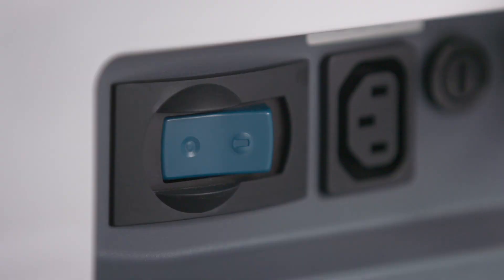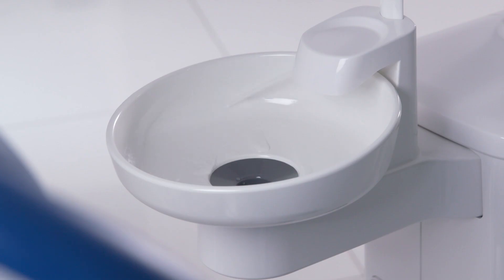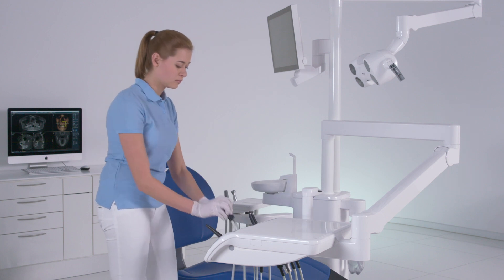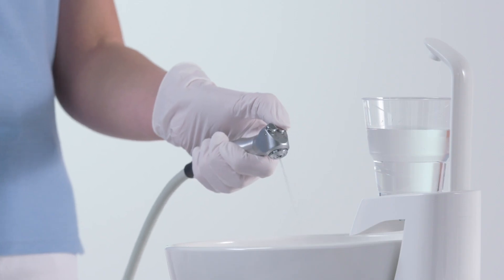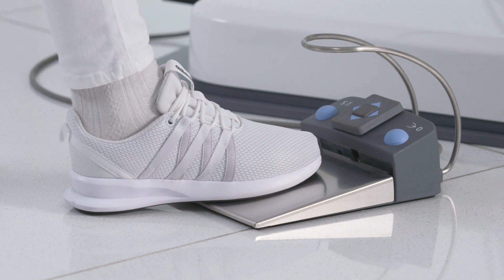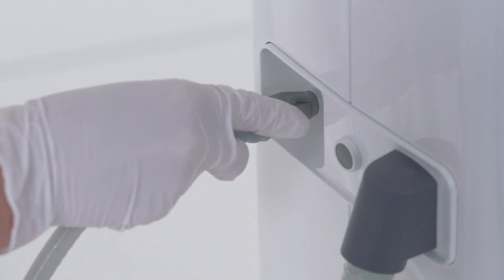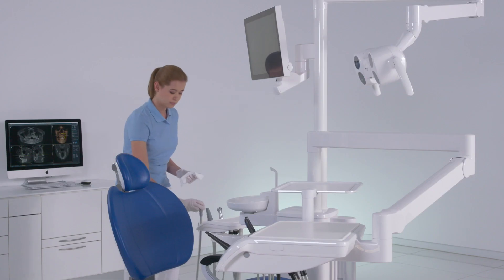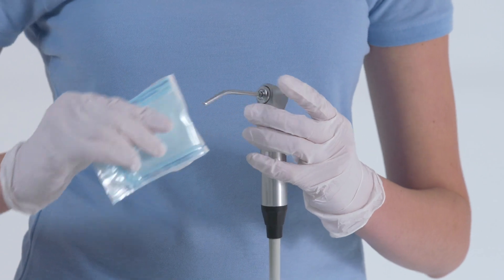Ensuring Patient Safety: Infection Prevention with Intego Treatment Centers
Explore the vital role of infection prevention in dental treatment centers with our informative video on the Intego series. We delve into the advanced features and protocols integrated into Intego treatment centers to maintain optimal hygiene standards and safeguard patient health. From innovative surface materials to seamless workflows designed for easy disinfection, learn how Intego sets the benchmark for infection control in dental practices. Join us to discover how Intego ensures a clean and safe environment for both patients and dental staff.